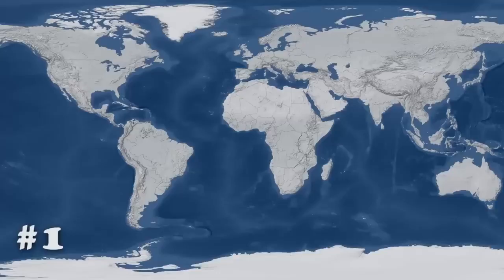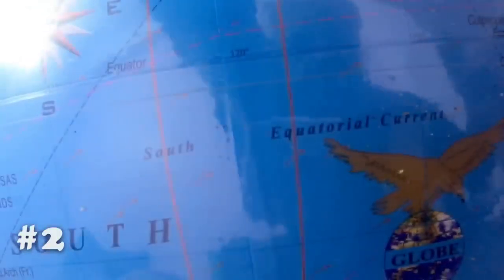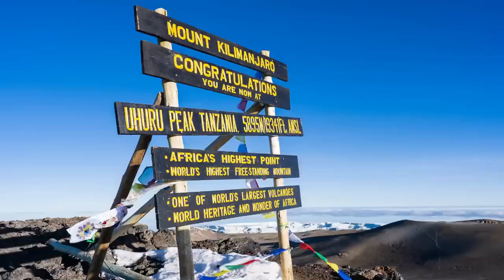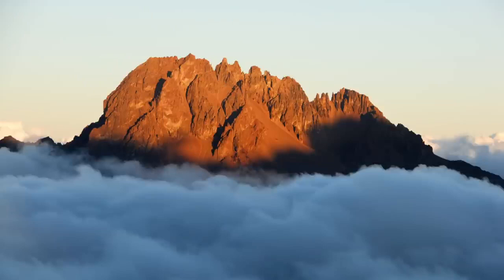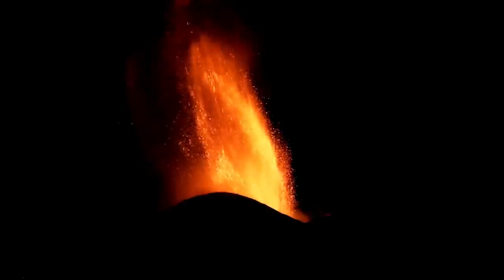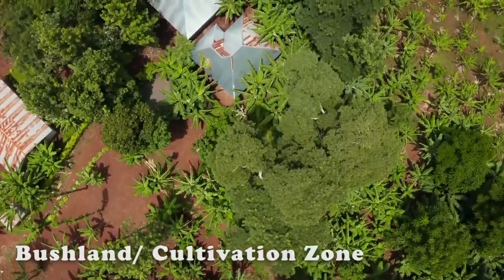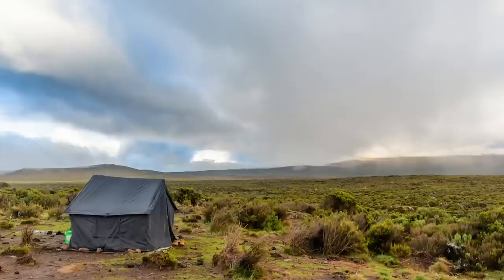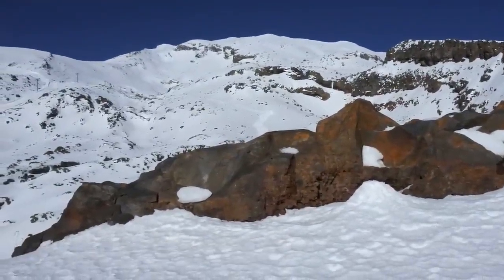TRUTH ABOUT MT. KILIMANJARO